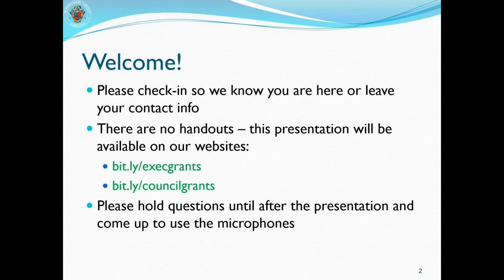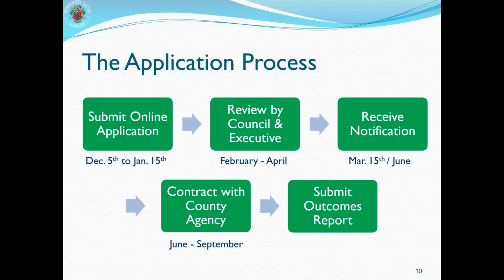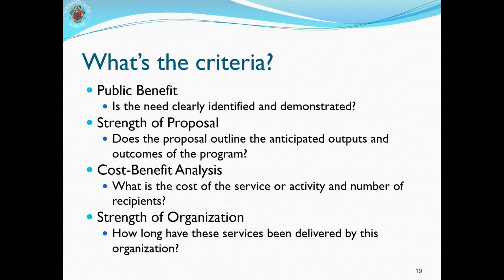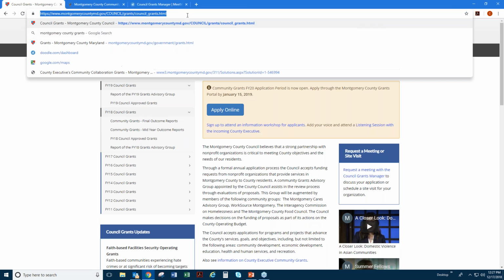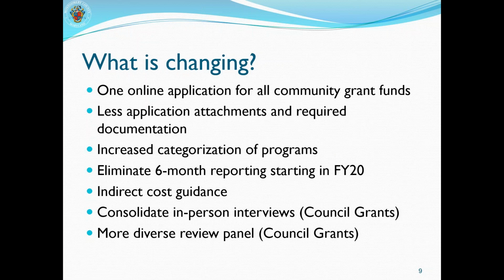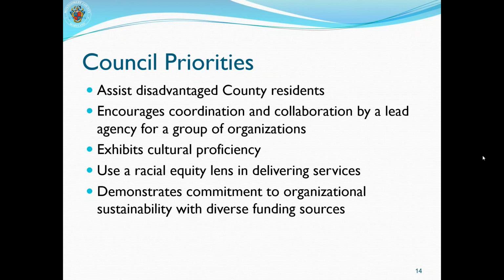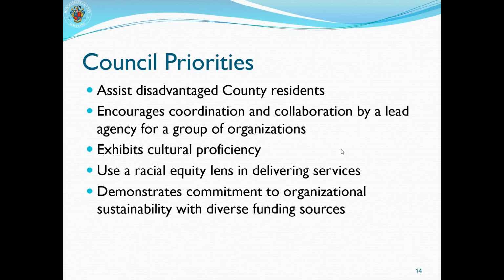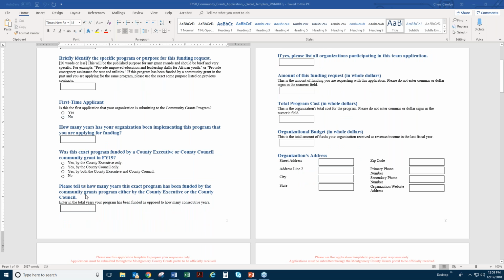Montgomery County Community Grants Information Webinar